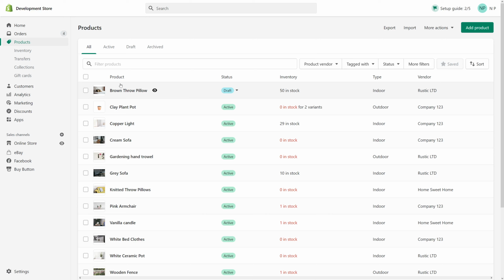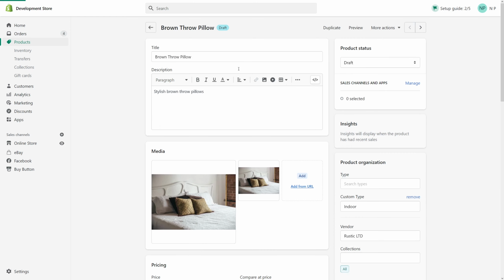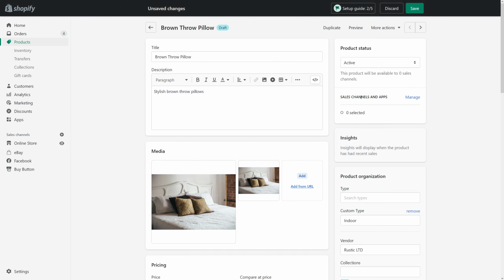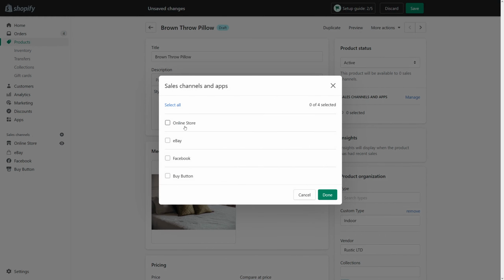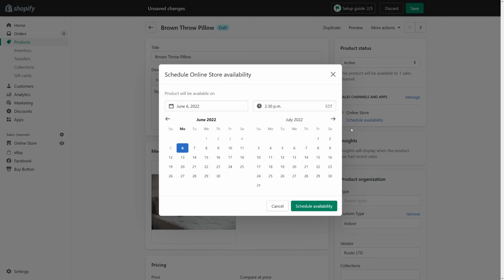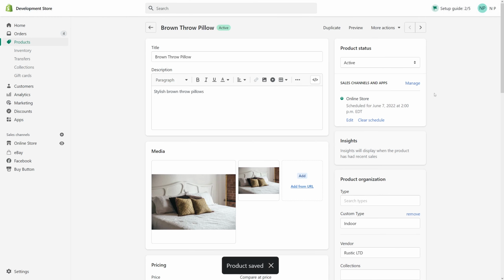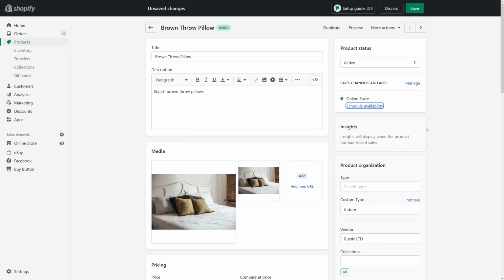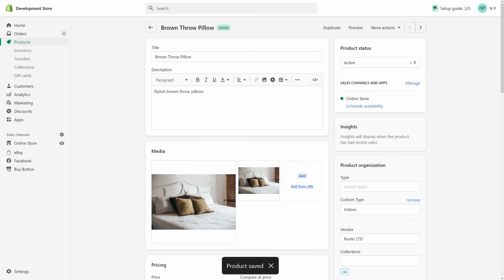How to Schedule Products on Shopify // Set a Product Publish Date for a Shopify Product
In this Shopify tutorial video, Nick will show how to schedule products on Shopify, which allows merchants to hide certain from the online stores until a specific date. The feature is well suited for product launches.